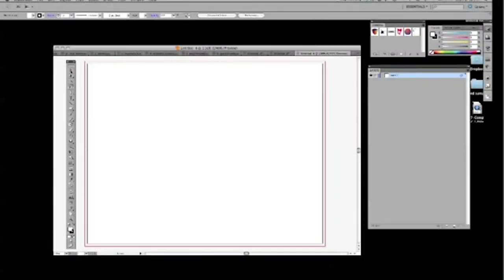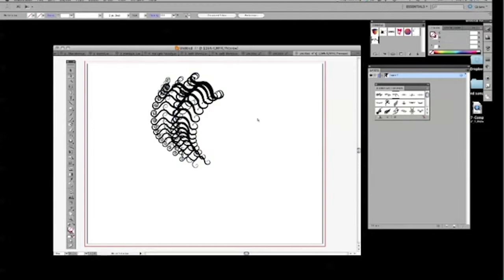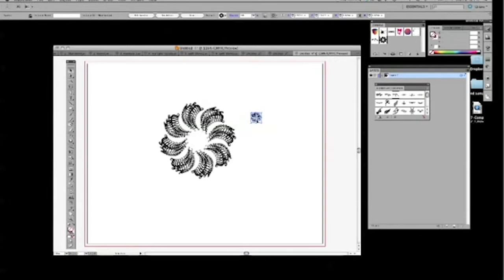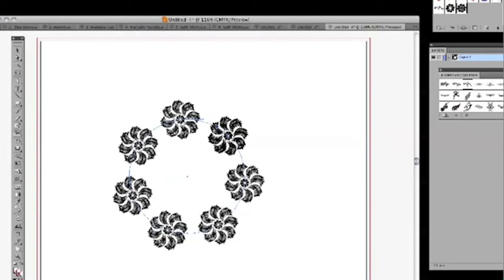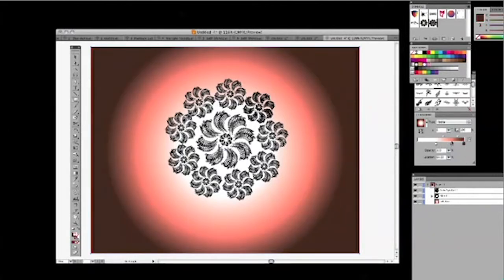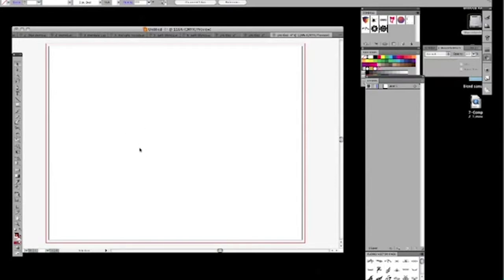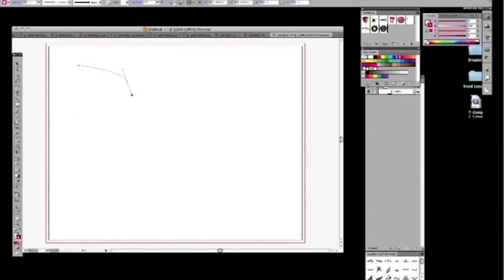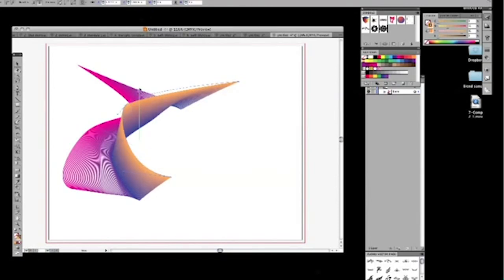Working with Blends in Adobe Illustrator Part Two with Daniel Sorenson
Blends turned into Symbols can be used to create very complex illustrations in seconds. They can also be used to create beautiful three dimensional looking wireframe graphics. Creating blends in Adobe Illustrator is a lot of fun and a great addition to your bag of tricks.